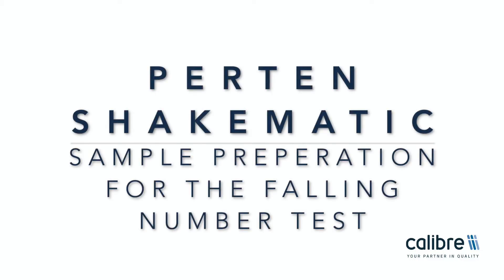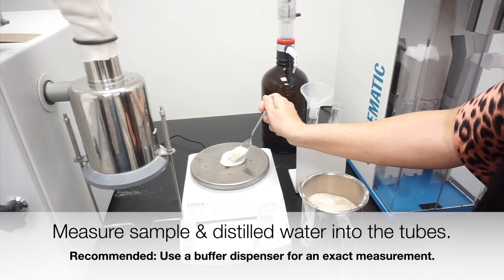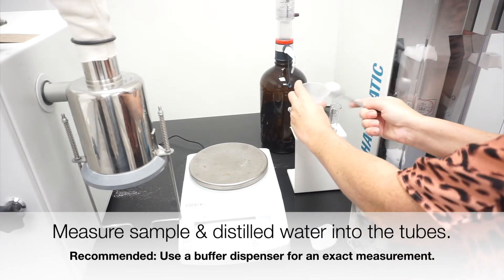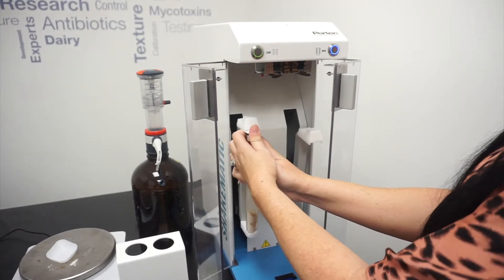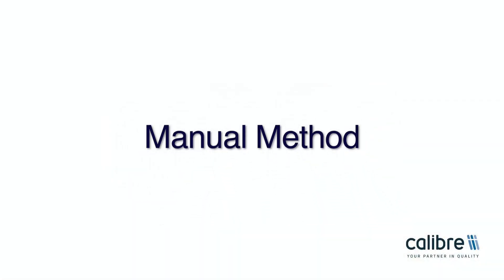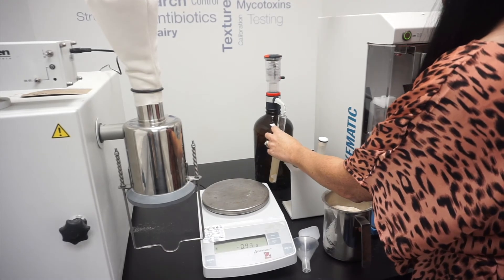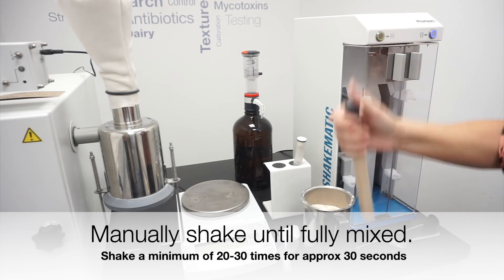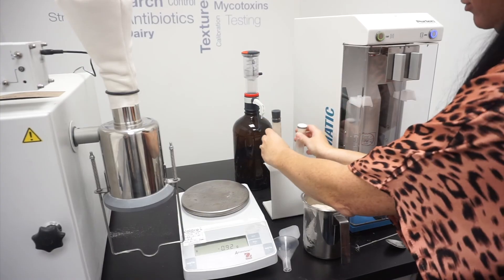Perten ShakeMatic Demonstration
An automatic machine to assist in the sample preparation for the Perten Falling Number test.